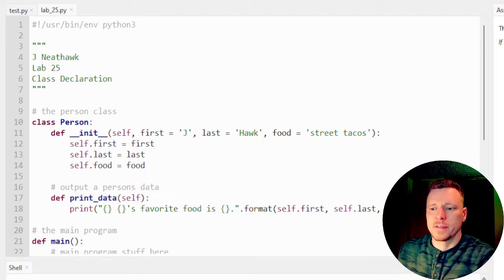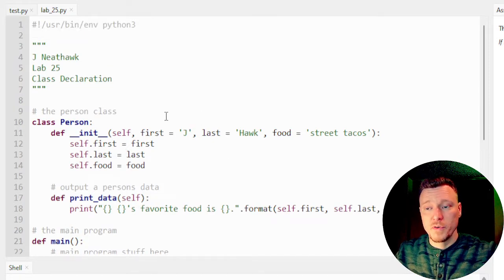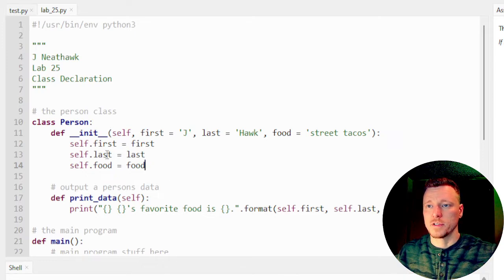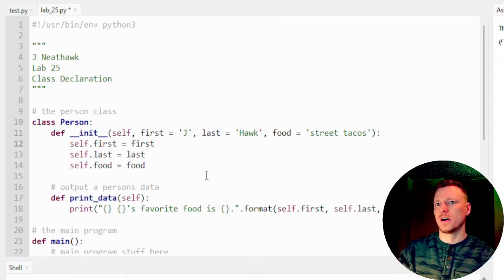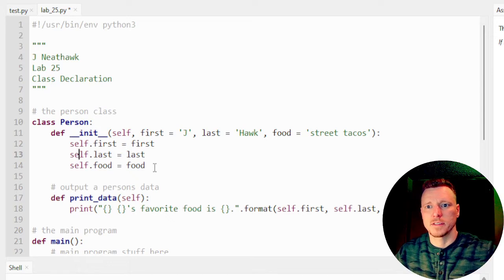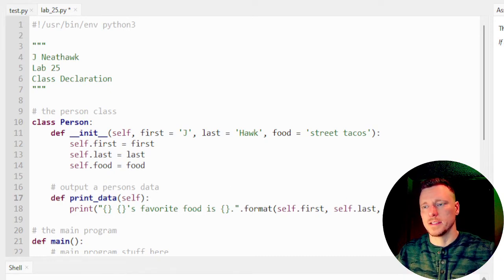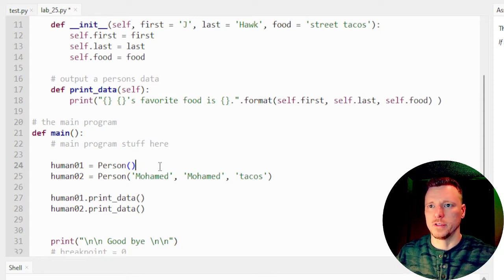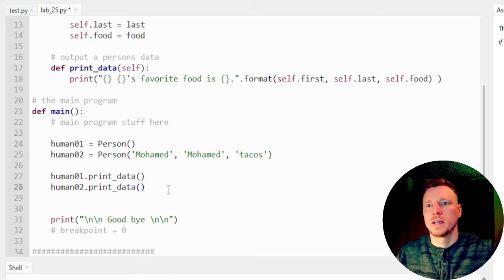2022-Spring: Intro to Python - Lab 25 - Defining Classes in Python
we will define (create) a class
our class will use the __init__ and define some default values
our class will also have a standard output method (function)

then within our main function we'll use our newly created class